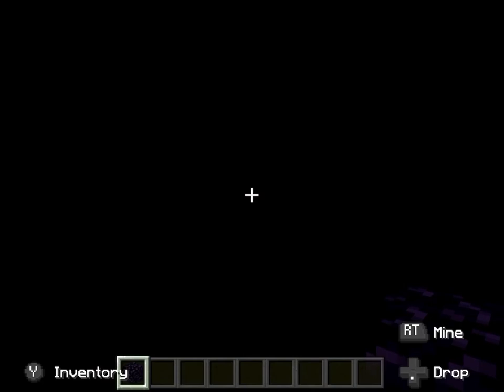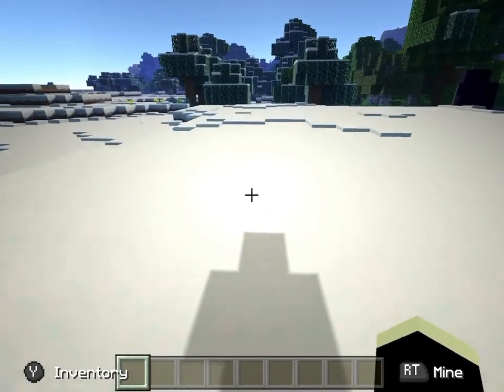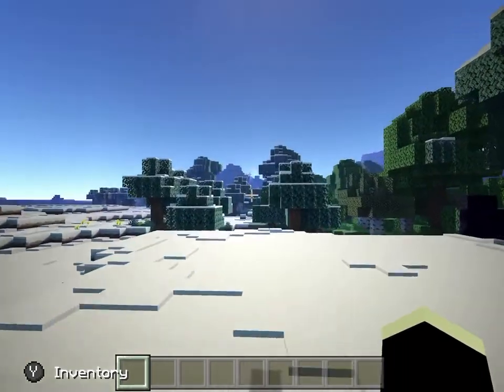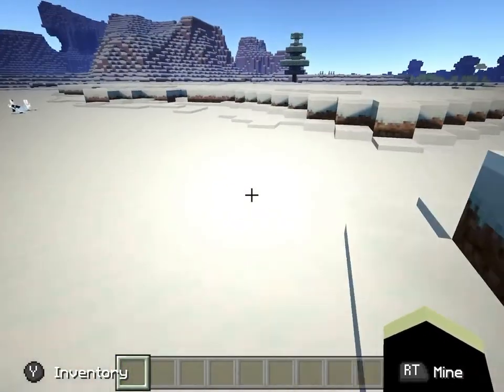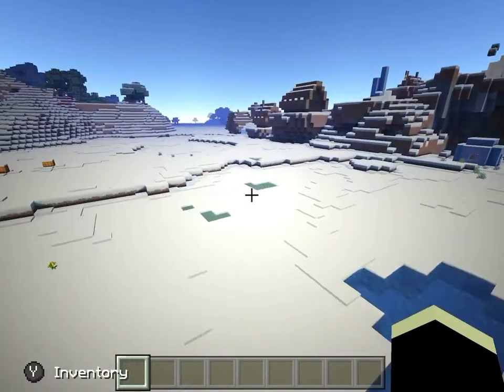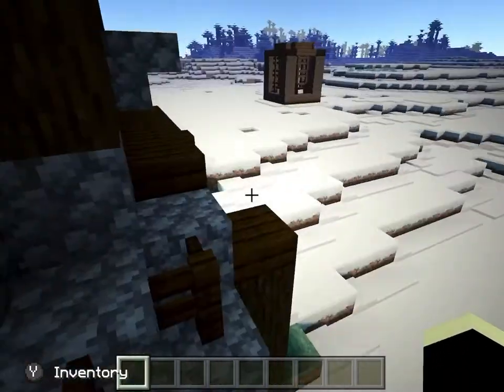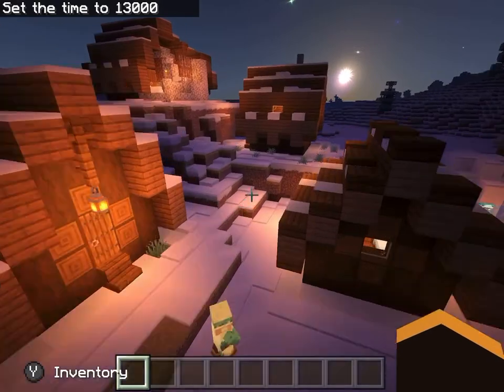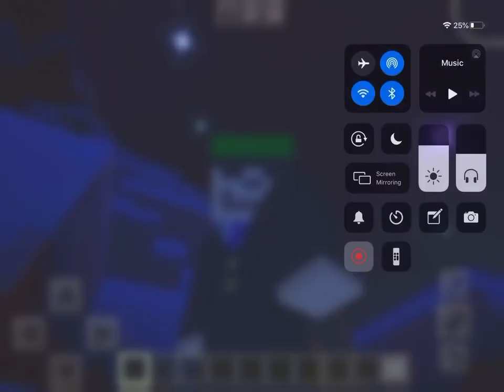Let’s talk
Today I wanted to talk and tell you all the stuff I am taking in. :)